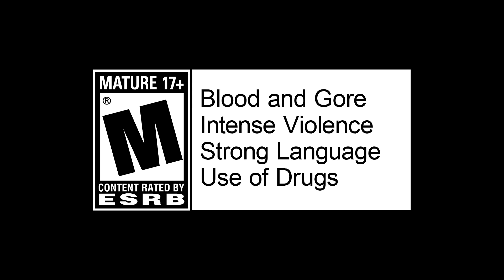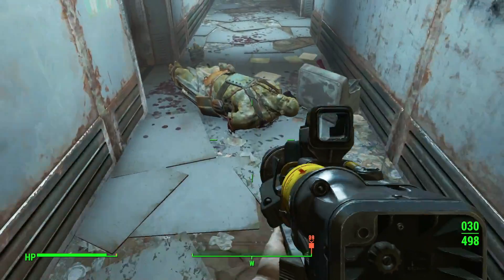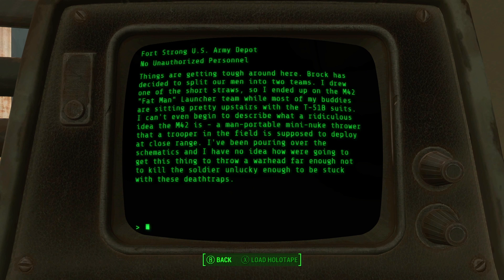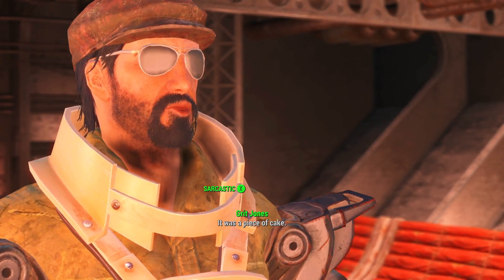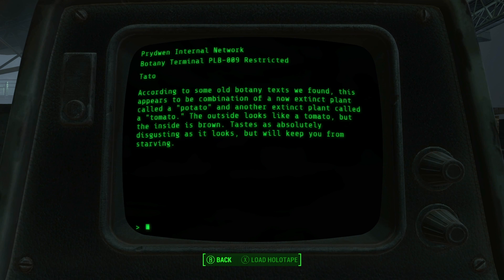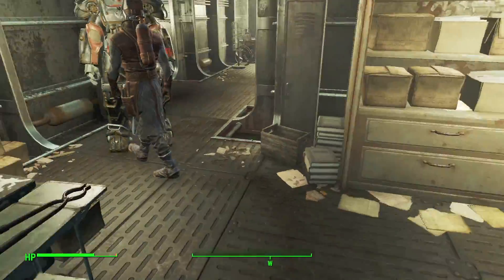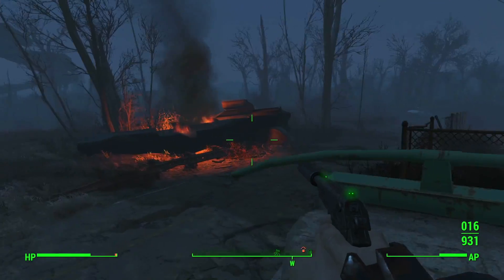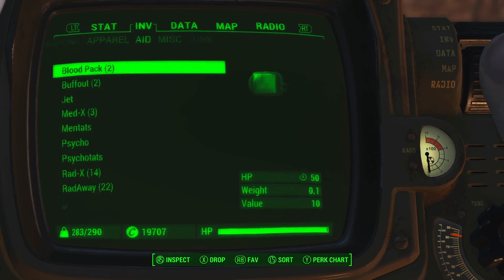Fallout 4 #158 - "Gritically Banked"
As Grit continues to help the Brotherhood of Steel, he learns the art of Critical Banker.